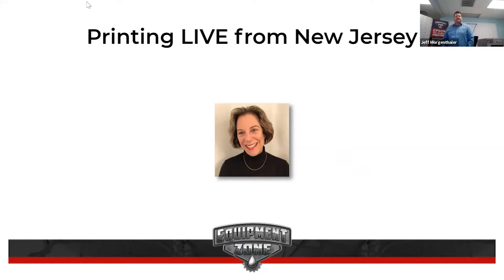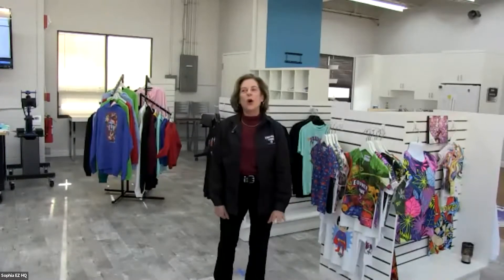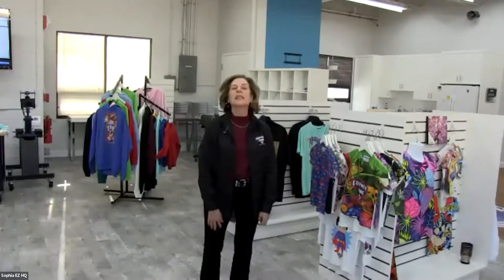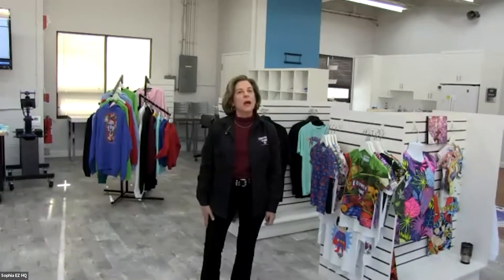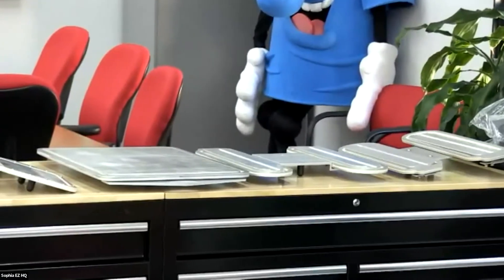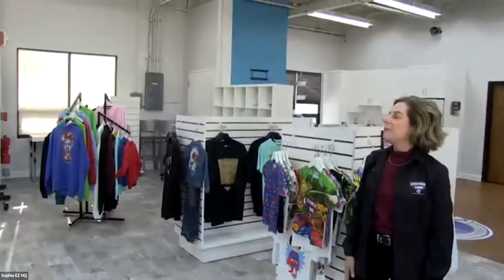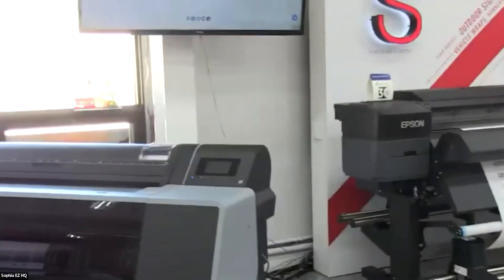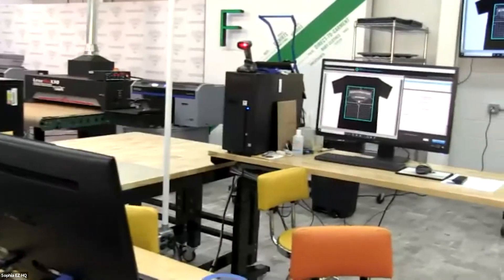Behind the Scenes with Amy at the EZ Solutions Center & Showroom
Join Amy as she leads us around the Equipment Zone Solution Center.